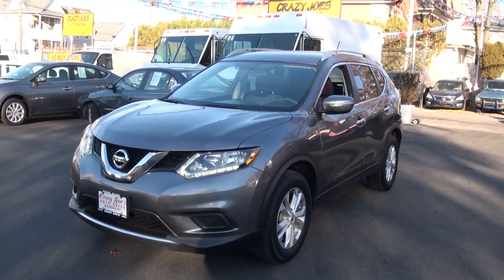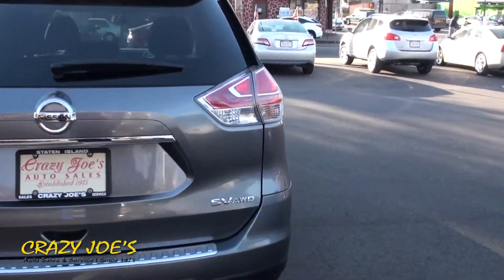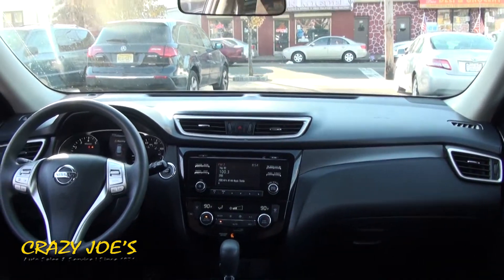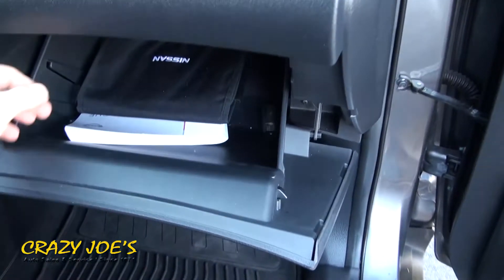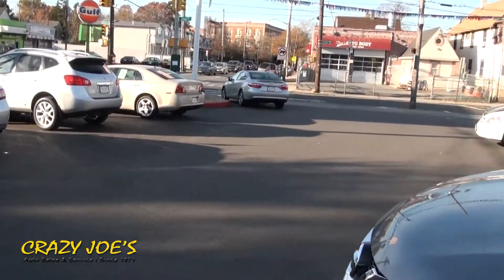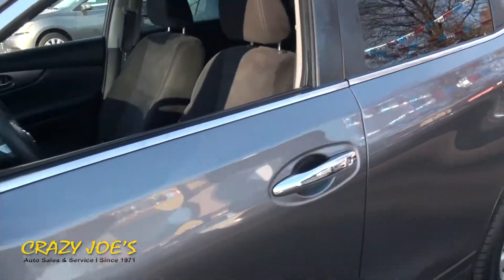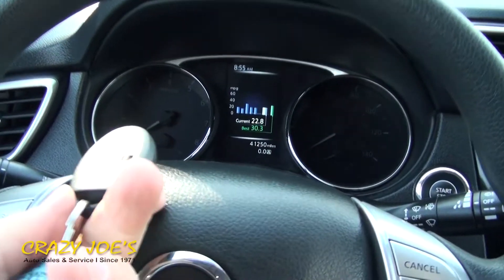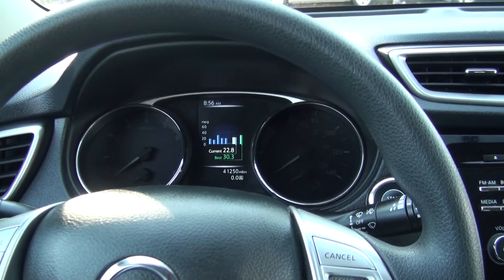2015 Nissan Rogue SV AWD All Wheel Drive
Crazy Joe's Auto Sales & Service

Used & Pre-owned cars on Staten Island from Crazy Joe's to choose from on our lot. Financing is available for qualified buyers. So come down to Crazy Joe's and "Lets Make a Deal".